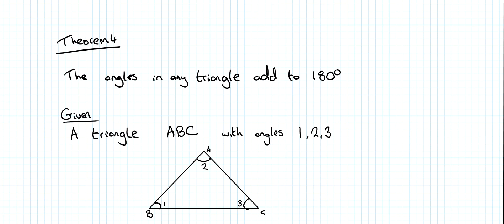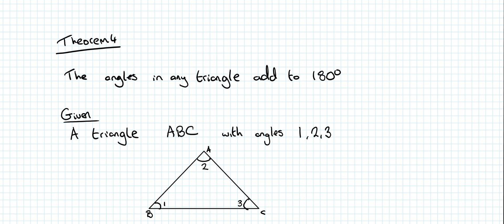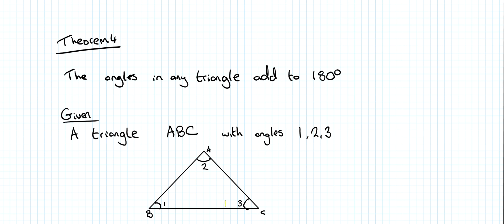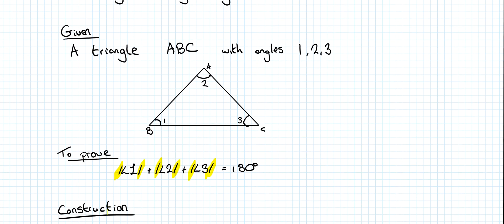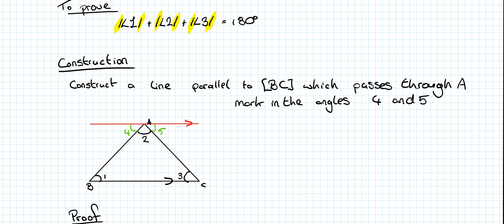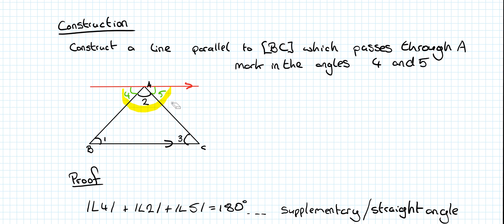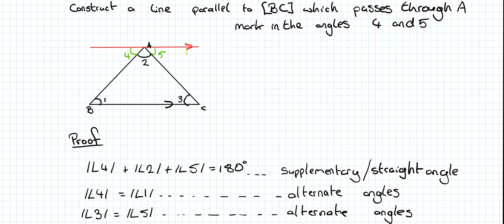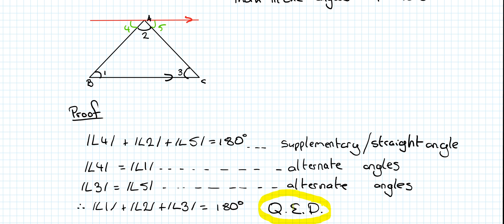Junior Certificate Maths Higher Level Theorem 4 Proof